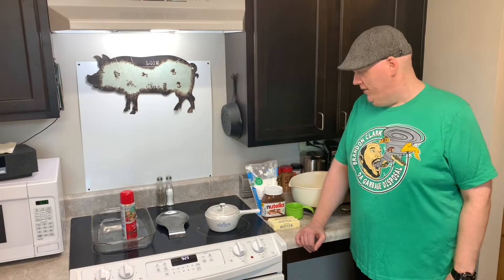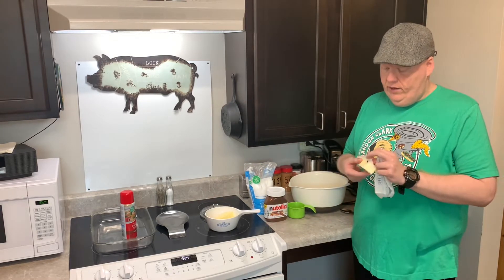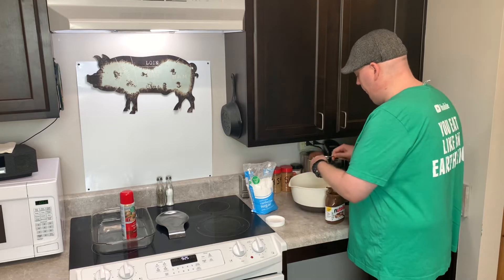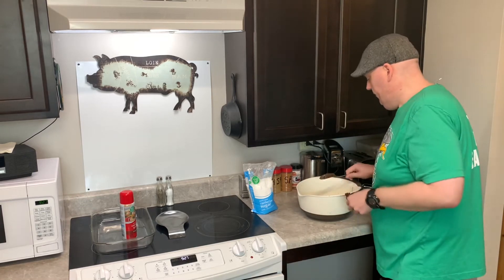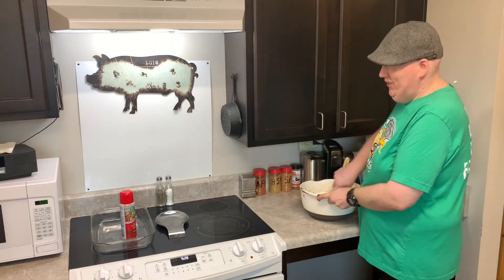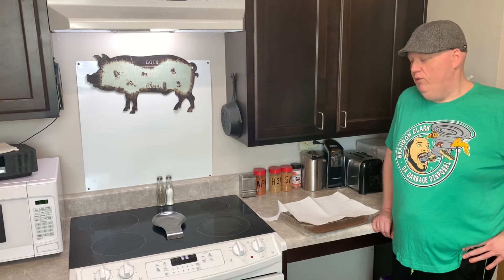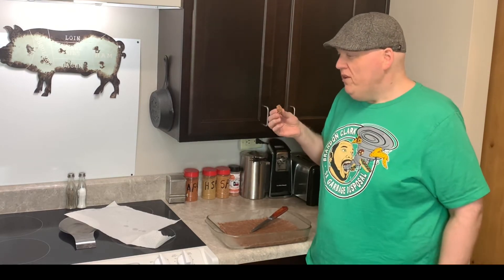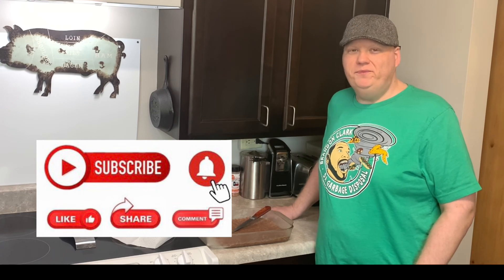EASY Nutella FUDGE! 3 ingredients!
Nutella Fudge
Ingredients:
1 cup Nutella
2 sticks of Butter
(I used salted)
1lb of powdered sugar

Directions:
Melt butter in microwave for 1 minute. Once melted combine with the cup of Nutella and blend until smooth. Now add powdered sugar a little at a time until a dough ball like consistency is met. Flatten out in a container until desired pieces size is reached. Then place in the fridge for 30 minutes to firm up to cut. Once firm cut and Enjoy! Can stay out of the fridge in a airtight container.